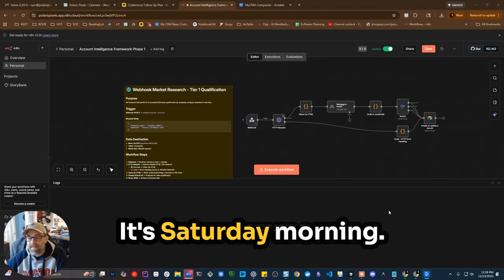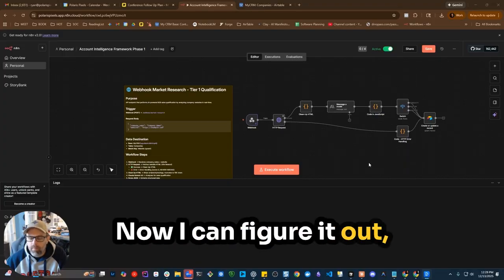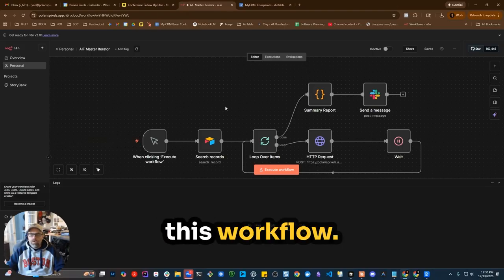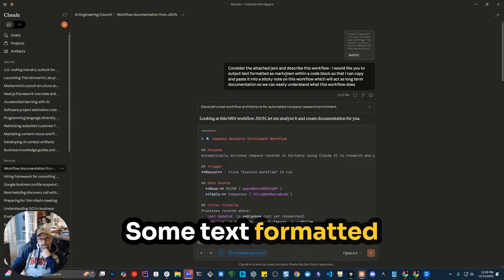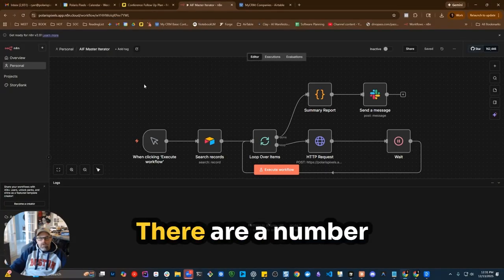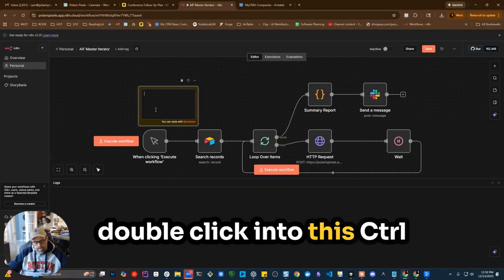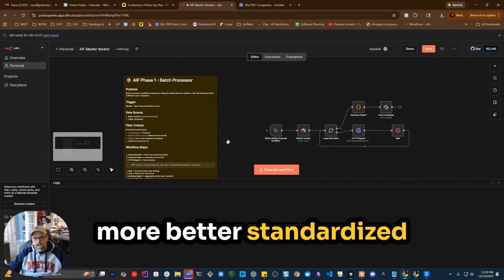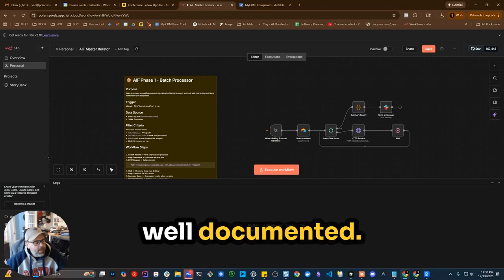Documenting N8N Workflows in 60 Seconds with AI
Ever build an N8N workflow and forget what it does two weeks later? Same.
In this quick video, I share my simple method for generating instant documentation for any N8N workflow using Claude (works with ChatGPT or Gemini too).
The process:

Select all nodes (Ctrl+A)
Copy to clipboard (Ctrl+C) - this copies the workflow as JSON
Paste into Claude with a simple prompt
Get back clean markdown documentation
Add it to a sticky note in your workflow

That's it. No more opening every node trying to remember what you built.
Why this matters:

You WILL forget what you did
Team members need to understand your workflows
AI tools work better with documented context
Future you will thank present you

Prompt I used:
"Consider this attached JSON and describe this workflow - output text formatted as markdown within a code block so I can copy and paste it into a sticky note on this workflow which will act as long term documentation."